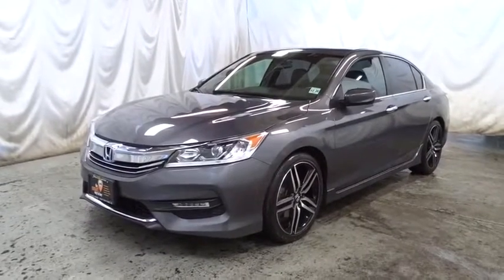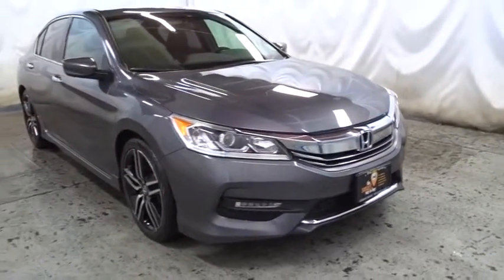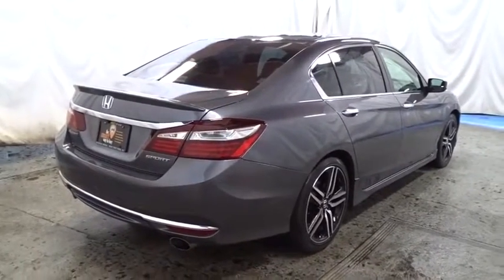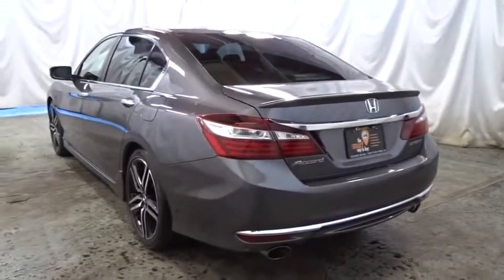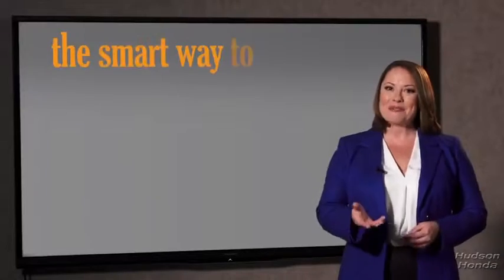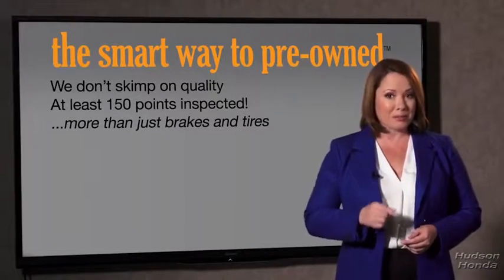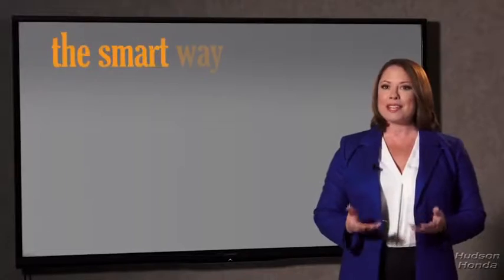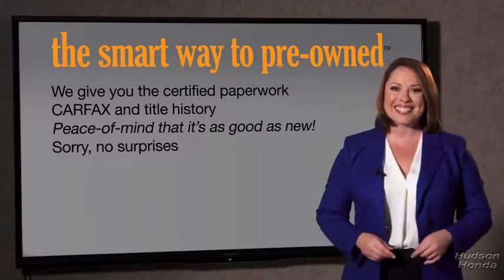2016 Honda Accord Sedan Hudson, West New York, Jersey City, Tenafly, Paramus, NJ HHGA072026U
2016 Honda Accord Sedan available in Hudson, New Jersey at Hudson Honda. Servicing the West New York, Jersey City, Tenafly, Paramus, NJ area.
2016 Honda Accord Sedan Sport - Stock#: HHGA072026U - VIN#: 1HGCR2F53GA072026

Hudson Honda
6608 John F Kennedy Blvd

Originally a Hudson Honda sold vehicle, Hudson Honda serviced vehicle, excellent service records, one owner, clean car fax, no accidents, sport wheels, sport seats, fog lights, paddle shifters, low miles, reliable, low priced clean. Looking for a clean, well-cared for 2016 Honda Accord Sedan? This is it. Drive home in your new pre-owned vehicle with the knowledge you're fully backed by the CARFAX Buyback Guarantee. The less money you spend at the pump, the more money you'll have to spend on you. So why not consider this wonderfully styled, fuel-efficient Honda Accord Sedan. The Accord Sedan Sport is well maintained and has just 23,194mi. This low amount of miles makes this vehicle incomparable to the competition. Added comfort with contemporary style is the leather interior to heighten the quality and craftsmanship for the Honda Accord Sedan More information about the 2016 Honda Accord Sedan: The Honda Accord is very popular in the mid-size segment, continually selling at the top of a very competitive class. Prime competitors for the Accord include the Toyota Camry and the Nissan Altima. The Accord is a solid value, even in its humblest configuration. With its capable and sophisticated chassis, the Accord can feel quite luxurious when properly optioned. This versatility allows it to be either a spacious alternative to many economy cars or a less expensive alternative to many luxury cars. There is even a stylish coupe available with performance to match its already stellar platform. This model sets itself apart with wide variety of configurations available, Interior space, powerful and efficient drivetrains, and class-leading resale value
1 LCD Monitor In The Front,Radio: 160-Watt AM/FM/CD Audio System -inc: 4 speakers, MP3/auxiliary jack, i-MID w/high-resolution WVGA (800x480) screen, Bluetooth HandsFreeLink and Bluetooth streaming audio, Pandora compatibility, SMS text message function, MP3/Windows Media Audio (WMA) playback compatibility, Radio Data System (RDS), Speed-Sensitive Volume Control (SVC) and USB audio interface w/1.0-amp charging port in front,Audio Theft Deterrent,Radio w/Seek-Scan, Clock, Aux Audio Input Jack and Steering Wheel Controls,Window Grid Antenna,Tires: P235/40R19 96V AS,LED Brakelights,Chrome Grille,Front Fog Lamps,Compact Spare Tire Mounted Inside Under Cargo,Body-Colored Power Side Mirrors w/Convex Spotter and Manual Folding,Light Tinted Glass,Lip Spoiler,Speed Sensitive Variable Intermittent Wipers,Body-Colored Front Bumper,Galvanized Steel/Aluminum Panels,Trunk Rear Cargo Access,Clearcoat Paint,Fixed Rear Window w/Defroster,Steel Spare Wheel,Rocker Panel Extensions,Chrome Door Handles,Wheels: 19 Alloy,Fully Automatic Projector Beam Halogen Daytime Running Headlamps w/Delay-Off,Body-Colored Rear Bumper,Chrome Side Windows Trim and Black Front Windshield Trim,60-40 Folding Bench Front Facing Fold Forward Seatback Rear Seat,Instrument Panel Bin, Driver / Passenger And Rear Door Bins,Carpet Floor Trim and Carpet Trunk Lid/Rear Cargo Door Trim,Cargo Space Lights,Driver Foot Rest,Systems Monitor,Valet Function,Front Bucket Seats -inc: driver's seat 10-way power adjustment including power lumbar support,Front Cupholder,Gauges -inc: Speedometer, Odometer, Engine Coolant Temp, Tachometer, Trip Odometer and Trip Computer,Cloth Seat Trim,Outside Temp Gauge,Day-Night Rearview Mirror,Manual Adjustable Front Head Restraints and Manual Adjustable Rear Head Restraints,Leather/Metal-Look Gear Shift Knob,4-Way Passenger Seat -inc: Manual Recline and Fore/Aft Movement,HVAC -inc: Underseat Ducts,Power Door Locks w/Autolock Feature,Manual Tilt/Telescoping Steering Column,Remote Keyless Entry w/Integrated Key Transmitter, 2 Door Curb/Courtesy, Illuminated Entry, Illuminated Ignition Switch and Panic Button,Fade-To-Off Interior Lighting,Full Carpet Floor Covering -inc: Carpet Front And Rear Floor Mats,2 12V DC Power Outlets,Engine Immobilizer,Driver Seat,Perimeter Alarm,Power 1st Row Windows w/Driver 1-Touch Up/Down,Cargo Area Concealed Storage,Front Center Armrest and Rear Center Armrest,Interior Trim -inc: Simulated Carbon Fiber Instrument Panel Insert, Simulated Carbon Fiber Door Panel Insert, Metal-Look/Piano Black Console Insert and Piano Black/Chrome Interior Accents,Vinyl Door Trim Insert,Dual Zone Front Automatic Air Conditioning,Remote Releases -Inc: Mechanical Cargo Access and Mechanical Fuel,Delayed Accessory Power,2 Seatback Storage Pockets,Full Cloth Headliner,Air Filtration,Power Rear Windows,Driver And Passenger Visor Vanity Mirrors w/Dri